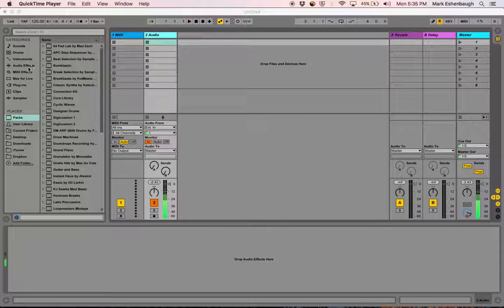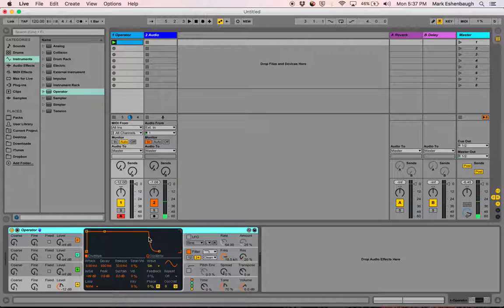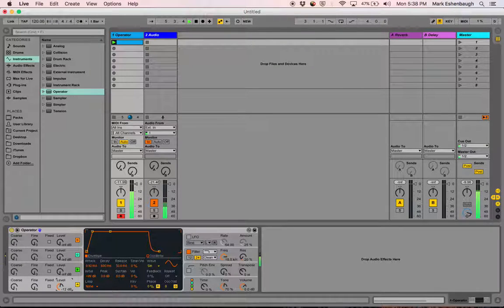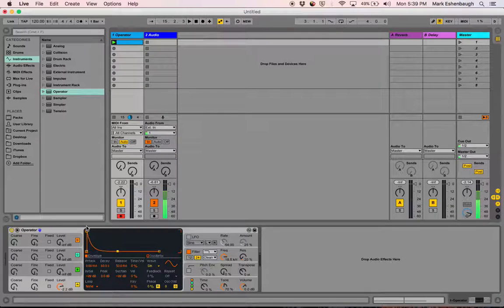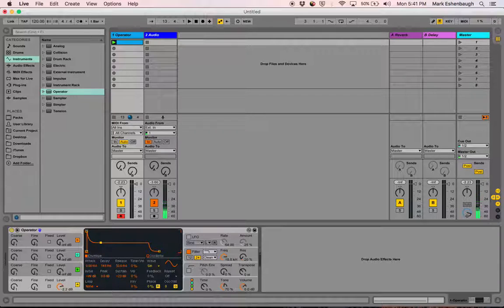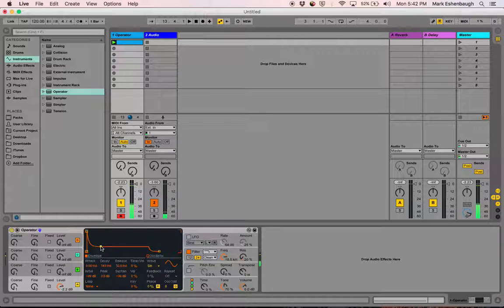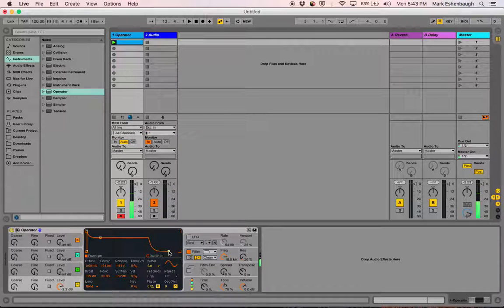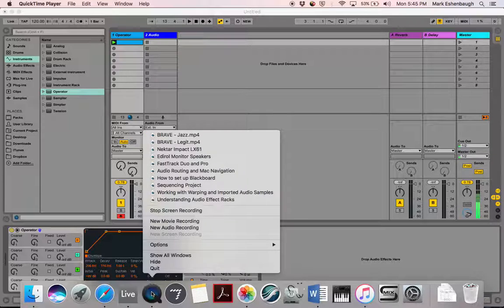Elements of Sound ENVELOPE